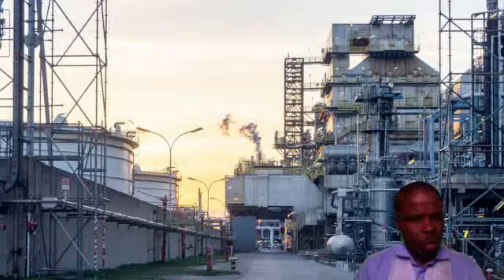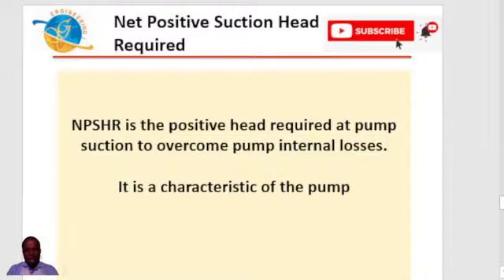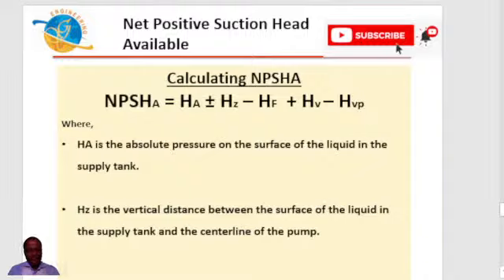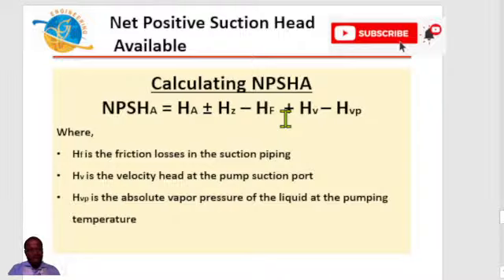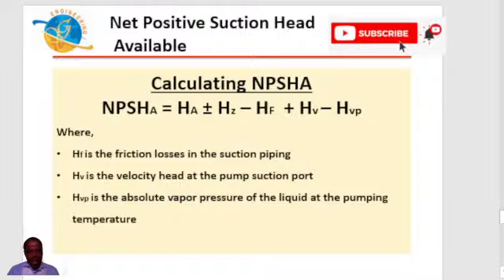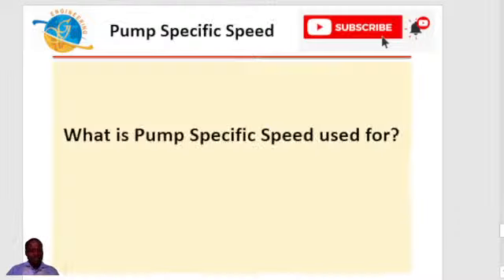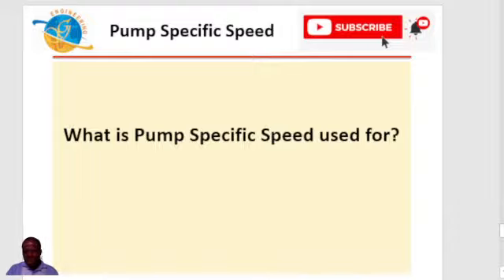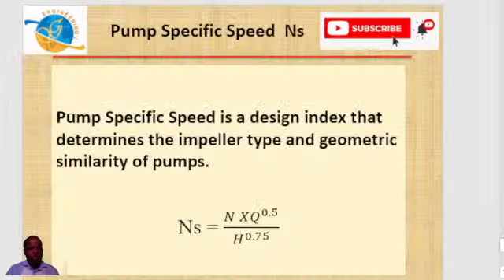DAY 3- Understanding the Basics of Centrifugal Pumps from Detailed Engineering Perspectives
Pumps are necessary components of the oil and gas industry. Whether used during the upstream, midstream, or downstream phase, pumps give gas, oil, and other fluids enough energy to flow from one location to another.

As engineers in the oil & gas industry, your first equipment knowledge should be to understand the basics of pumping systems.

As our usual practice, we shall be hosting LIVE for 3-DAYS on this channel the 5th edition of understanding the basics of centrifugal pumps from detailed engineering perspective.